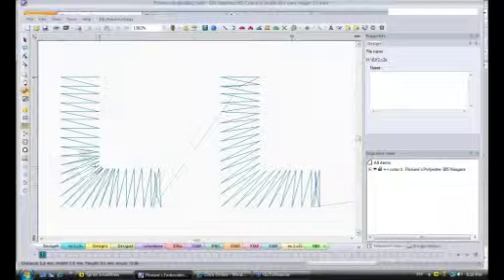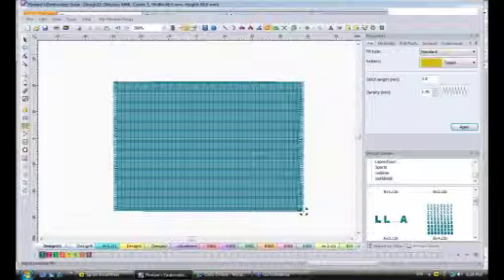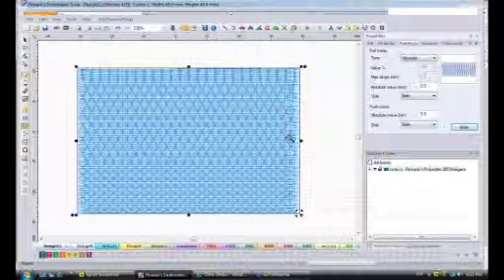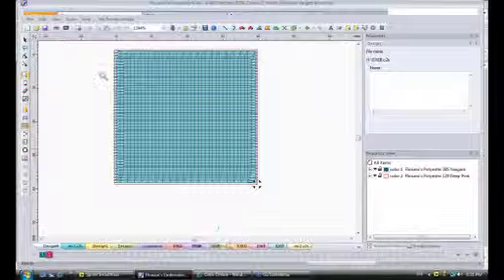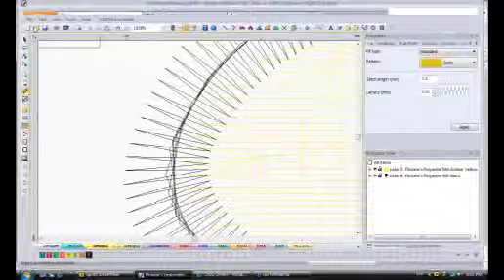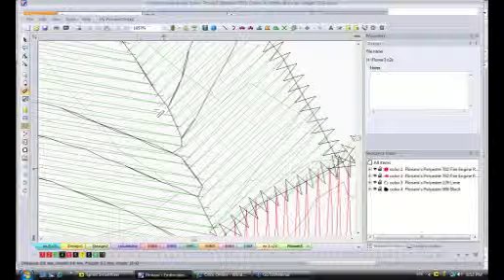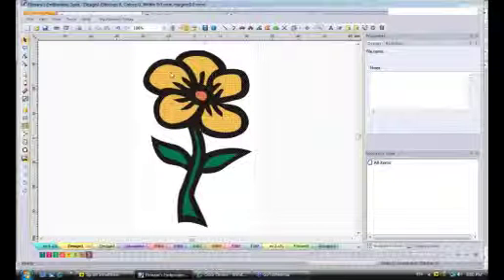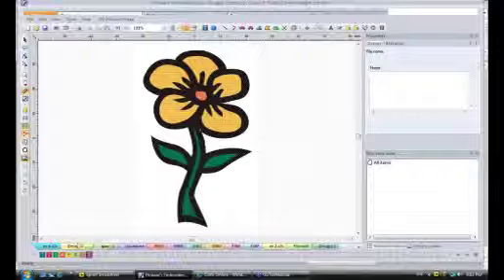Learning To Digitize Webinar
Webinar - Learning to Digitize with Walter Floriani